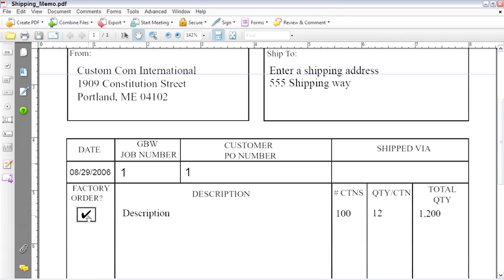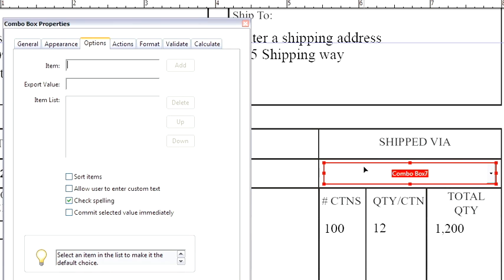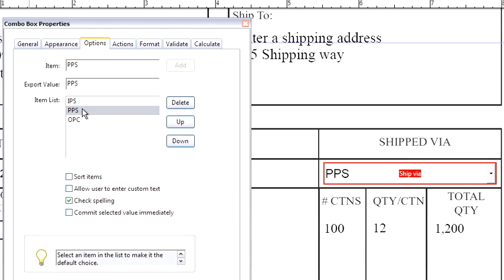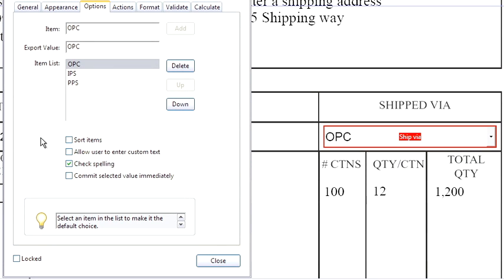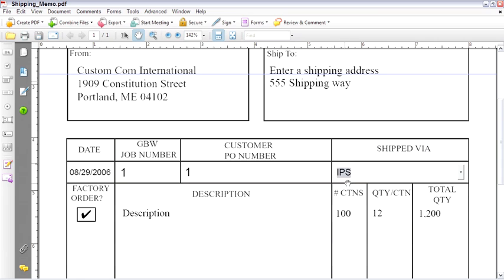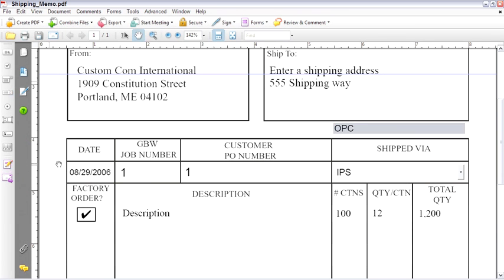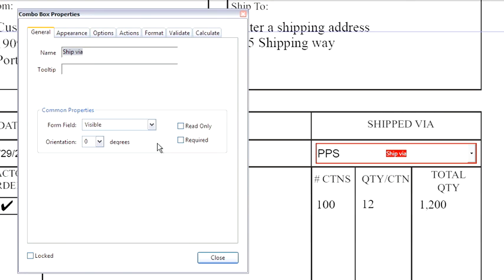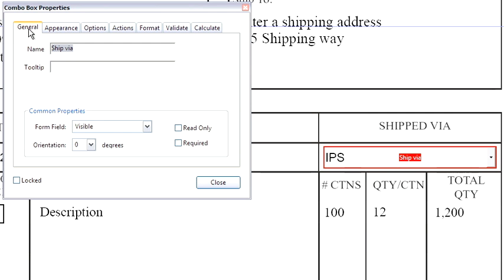TAC8QT P2 L01 T06